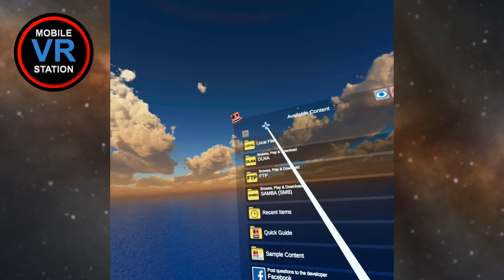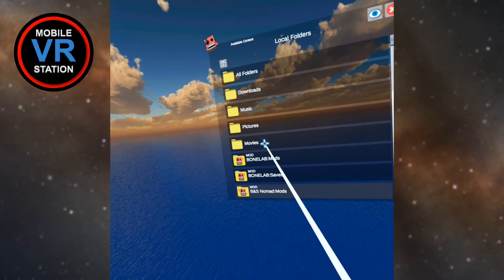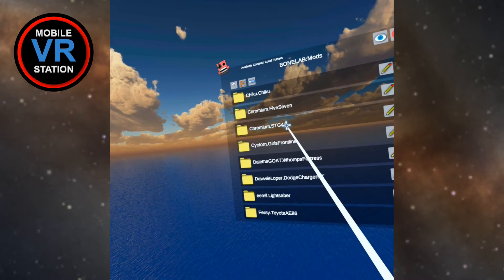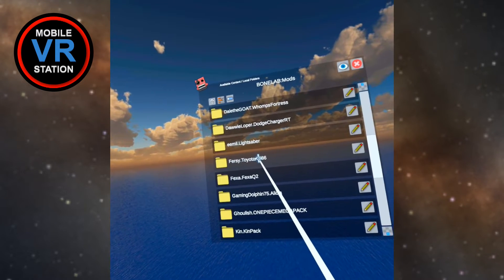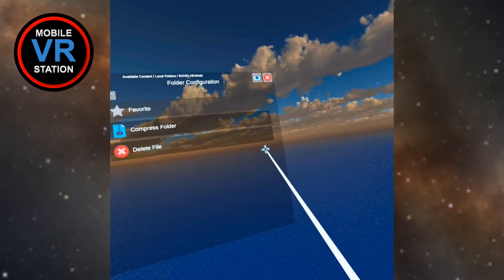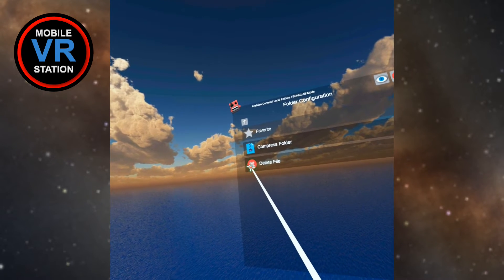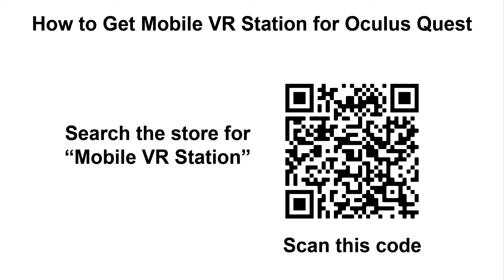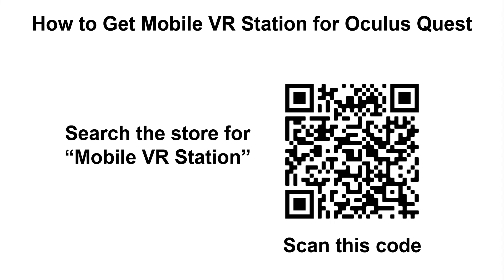(No Longer Works) How to Erase Mods (Without a PC/Phone)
This video is out of date, please see this video for how to mod in 2023

Also if you want to erase mods via Scoped Storage, here is a short explaining how

A short video on how to erase mods for BONELAB or Blade & Sorcery: Nomad.  This is using the 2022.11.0 version of Mobile VR Station which has been enhanced to make Modding easier.

Chapters:
0:00 Intro
0:14 How to Erase
1:08 How to Install Mobile VR Station